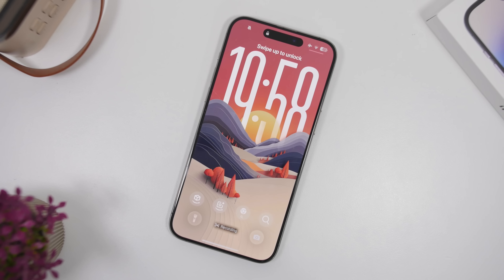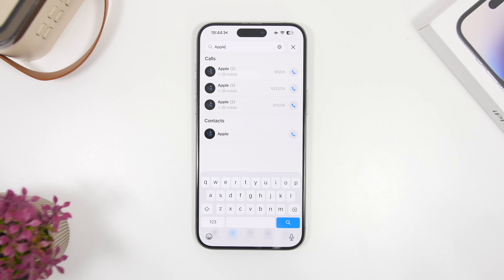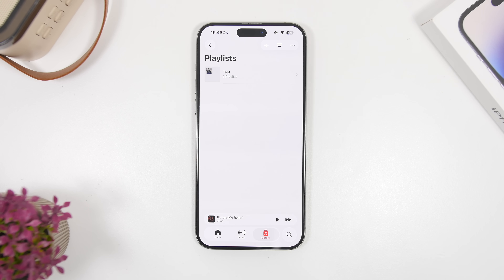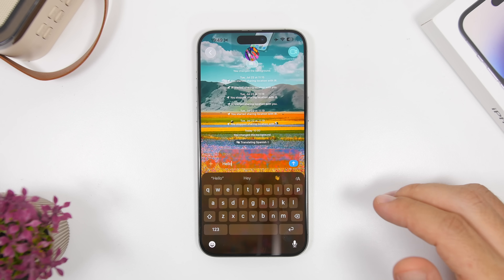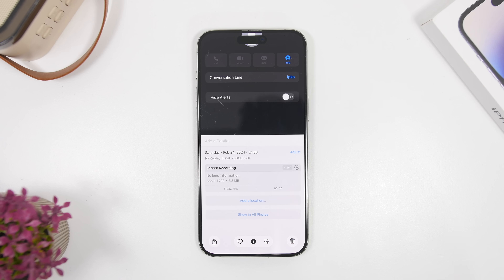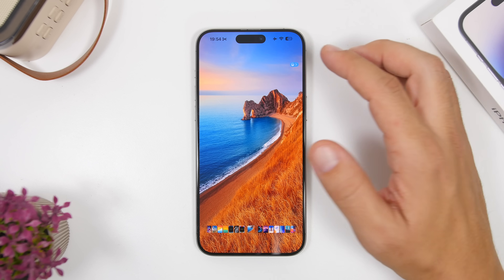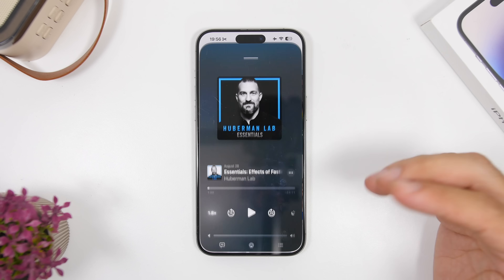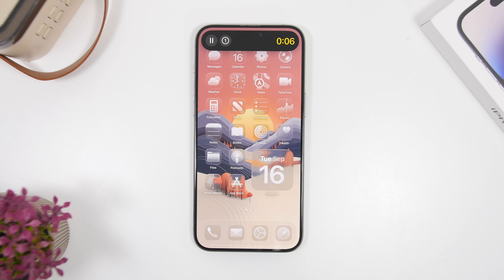iOS 26 - 20+ HIDDEN Features !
iOS 26 new hidden features and changes.

iOS 26 is packed with new features and changes and in this video you can learn about more than 20 new hidden features of iOS 26.

Reminder 0:00
Phone 1:20
Music 2:17
Blocked 2:47
Music 3:11
Messages 3:37
CarPlay 4:57
Screen recording 5:12
Sim card 5:45
Photos 6:16
Podcast 8:02
Camera 8:22
Facetime 8:49
Workout 9:19